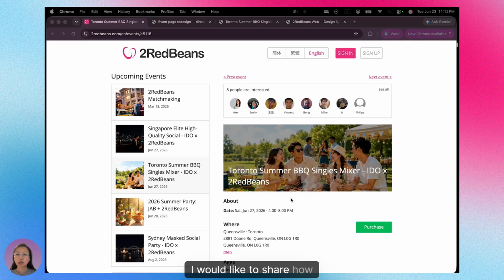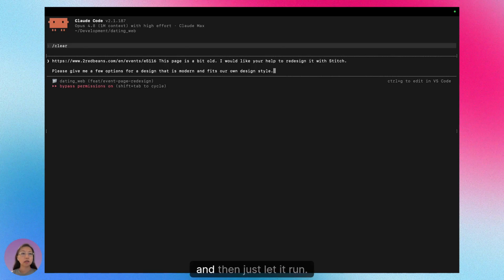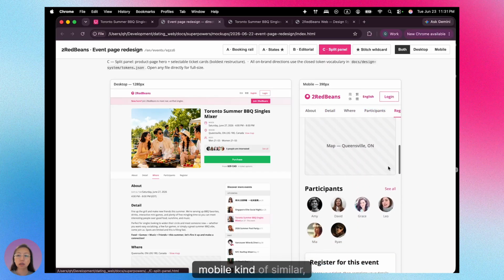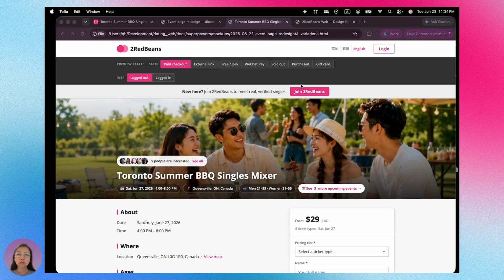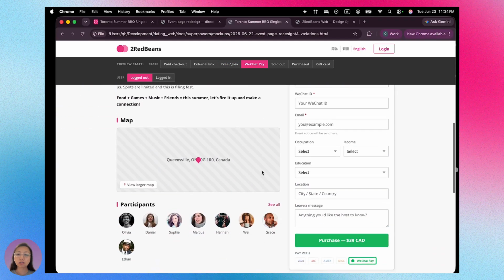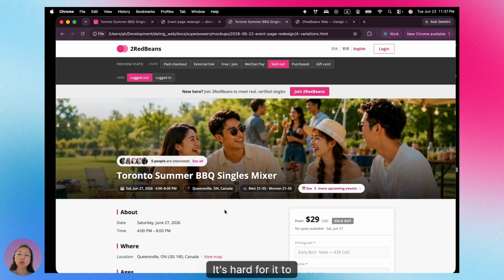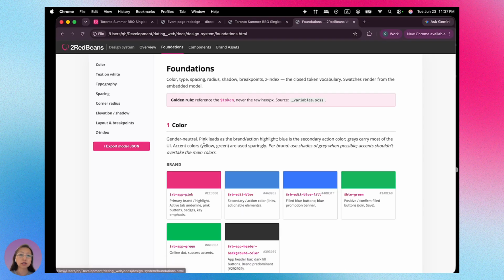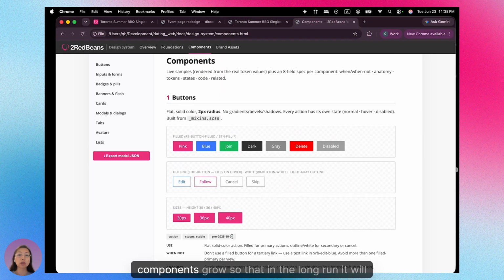Redesigning Web Pages with Google Stitch in Your Existing Code Base with Claude Code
Learn how to use Google Stitch to efficiently redesign outdated web pages directly within your production repository. This workflow demonstrates how to create a git tree and generate modern design options while maintaining your existing brand style.

Comparison between Claude Design, Stitch, Figma was also discussed briefly towards the end.

Must have:
- Google Stitch mcp installed
- Your own design.md extracted from your code base